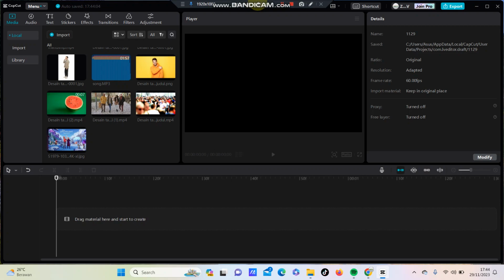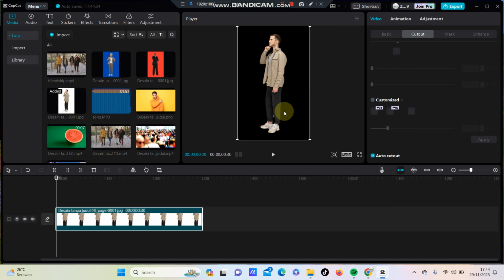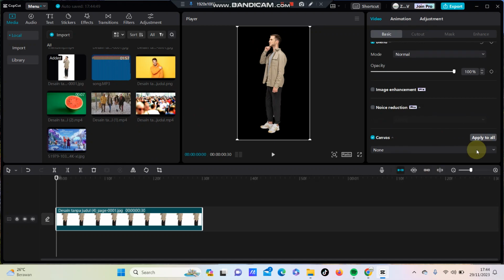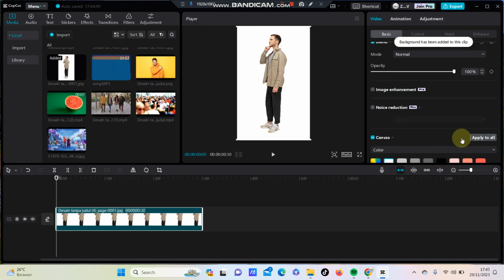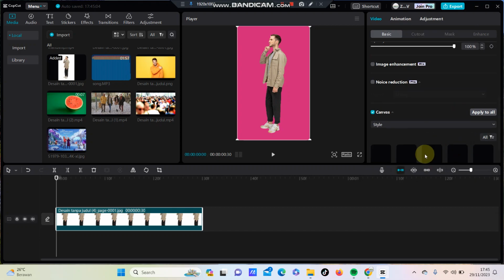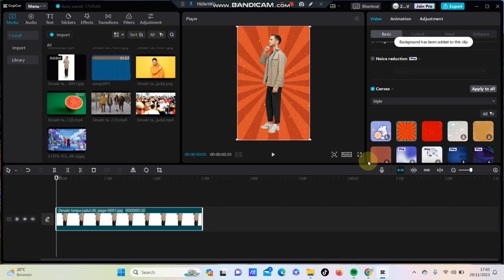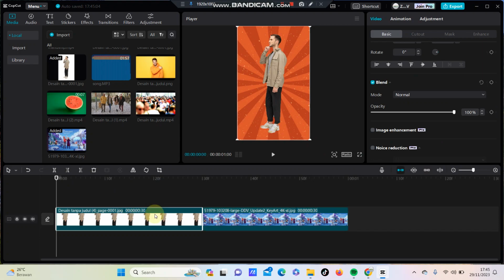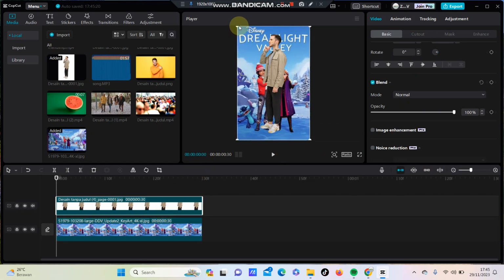Adding a Background in CapCut: Simple Tutorial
This tutorial will show you how you can Adding a Background in CapCut PC.